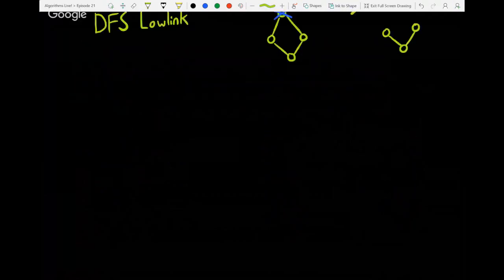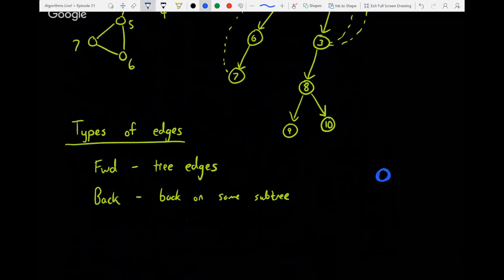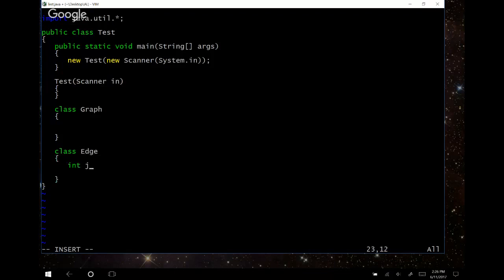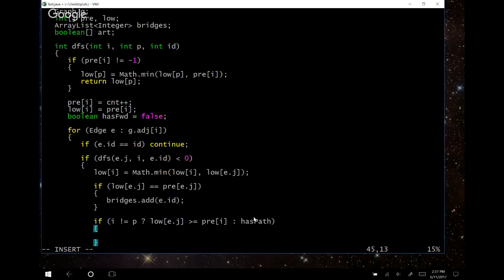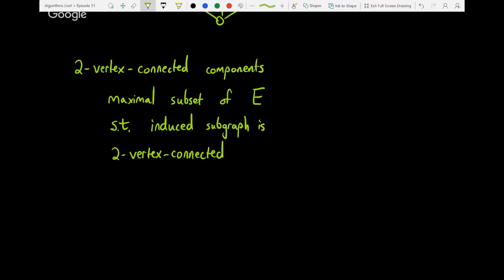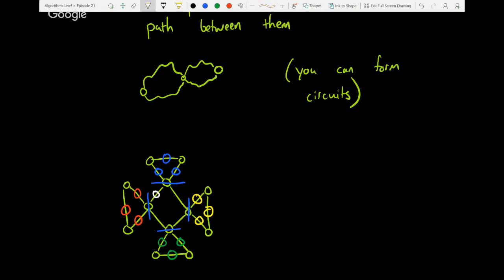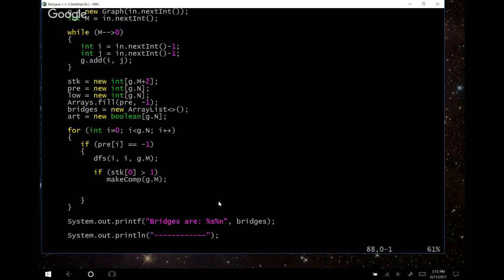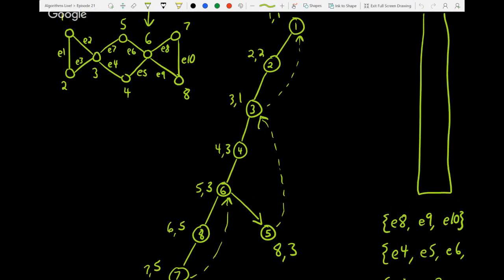Episode 21 - DFS Lowlink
This week's episode will cover the lowlinking technique for undirected graphs.

01:15 - Cut vertex definition
02:25 - Cut edge definition
03:51 - Naive approaches
05:30 - Analyzing DFS (edge types)
11:38 - Finding bridges with DFS
13:26 - Subtree aggregates and lowlinking
16:27 - Detecting bridges with lowlink
17:45 - Detecting cut vertices with lowlink
22:18 - Special case for root cut vertex
25:16 - Coding detection of cut vertices and edges
44:37 - k-connectivity definitions
47:35 - 2-vertex-connected components
52:13 - 2-edge-connected components
55:57 - Menger's Theorem
59:30 - Modifying DFS for 2-vertex-connected components
1:03:36 - Written example of the algorithm running
1:10:09 - Coding extraction of 2-vertex-connected-components

Thank you to Mikhail Goncharov for the time links!